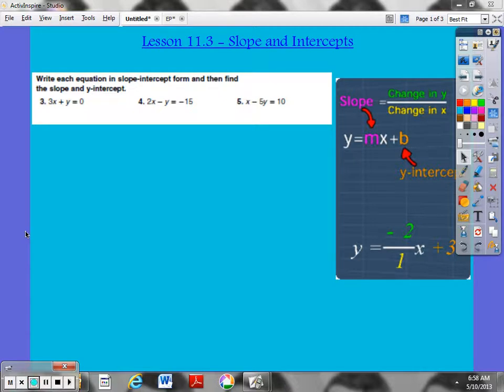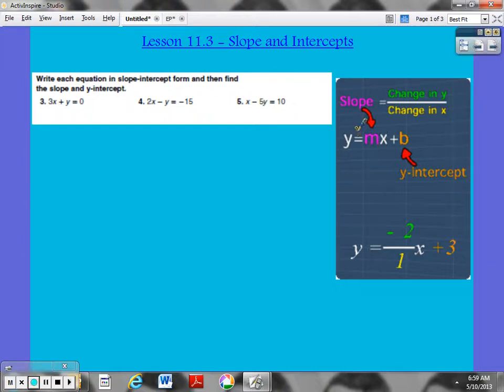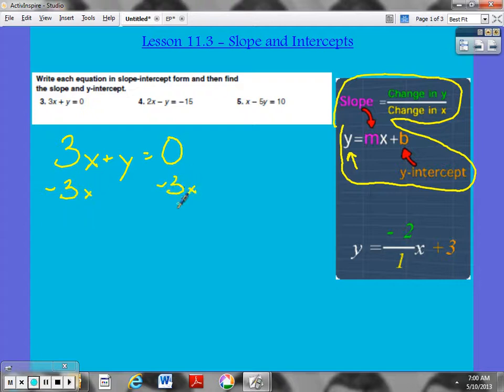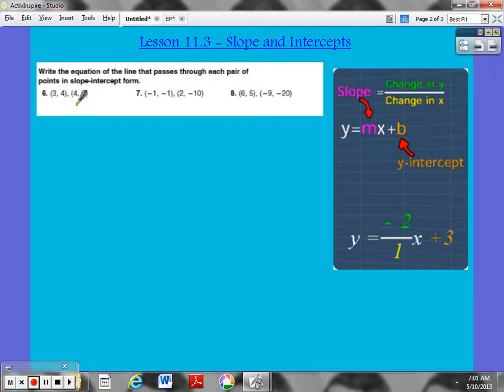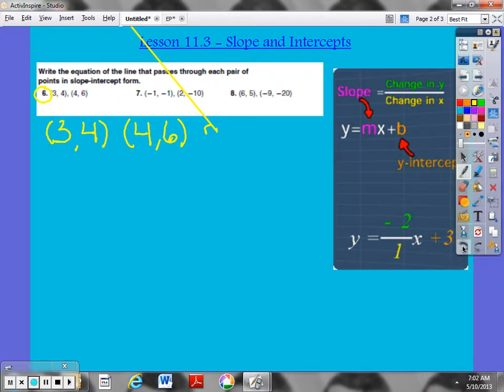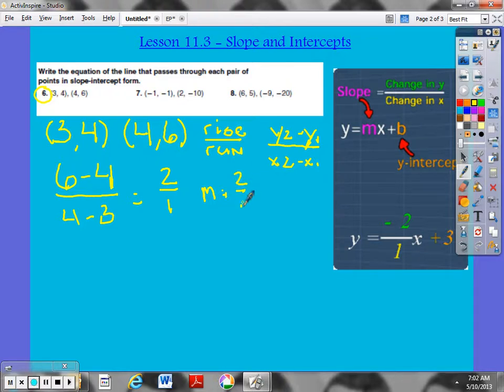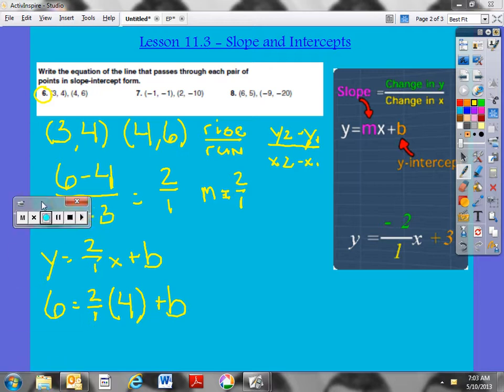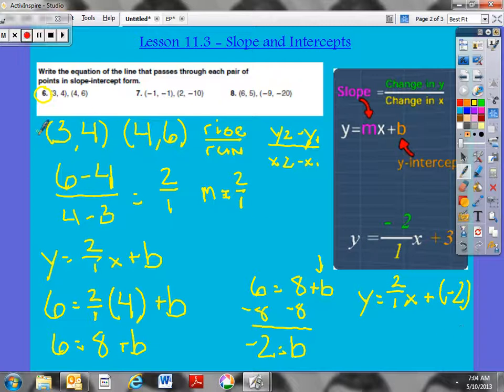PA: Lesson 11.3 - Slopes and Intercepts II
This is a video that Mr. Giomini made to help students with slope-intercept form.